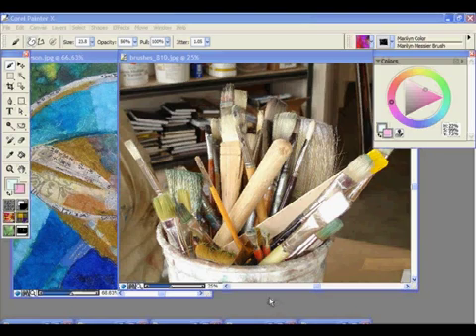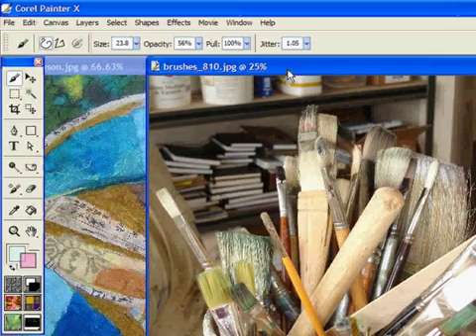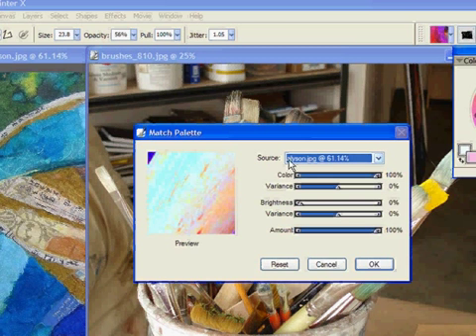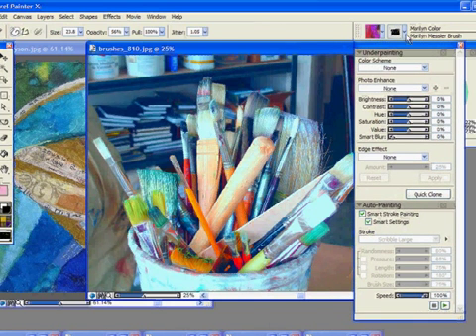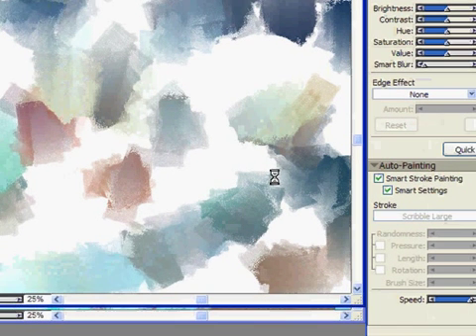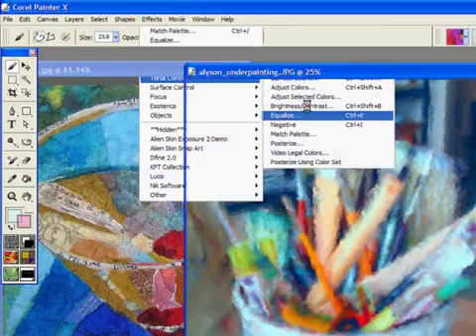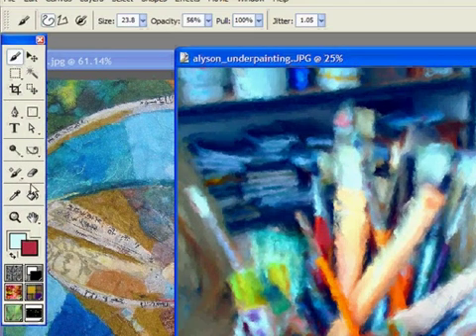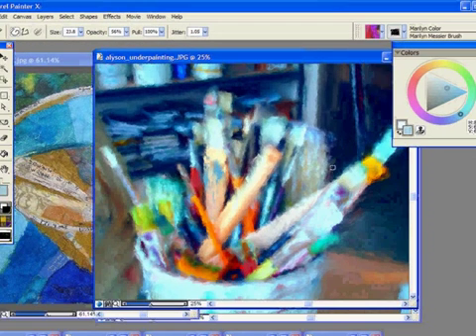Corel Painter Match Palette PART ONE Tutorial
Part One of how to use the Match Palette feature in Painter X.
References to the images being in a folder are because this is one of the lessons on the Digital Paintbrush DVD which is available at the and is only $52.00 including shipping. You can use ANY two images of your own for this lesson!